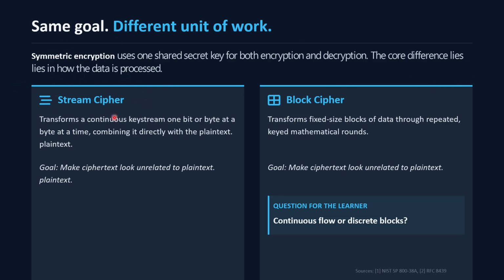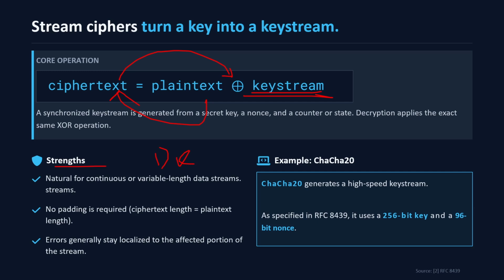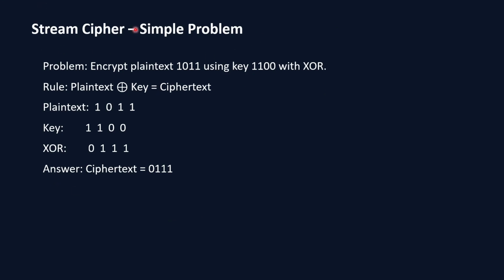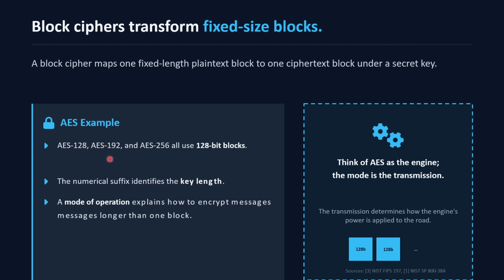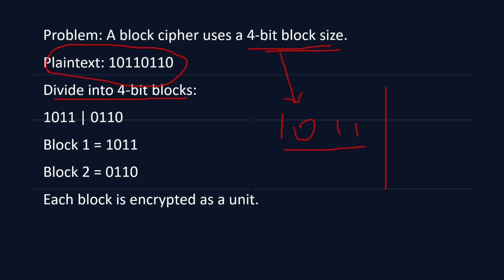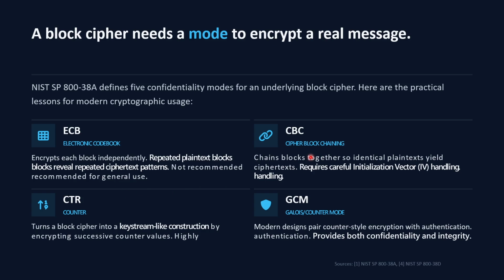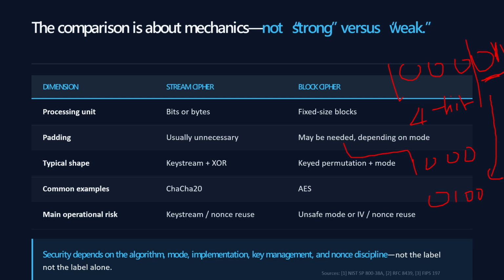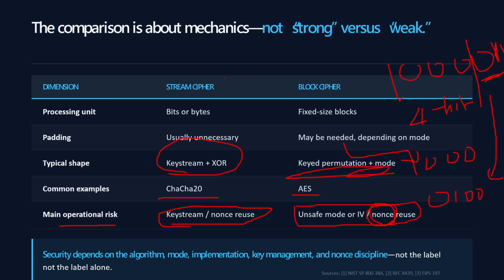Stream Ciphers & Block Ciphers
🔐 Stream Ciphers & Block Ciphers | Cryptography Made Easy

In this video, we learn the fundamentals of Stream Ciphers and Block Ciphers in a simple and easy-to-understand manner. You will understand how plaintext is converted into ciphertext and how these two encryption techniques differ in the way they process data.

📌 Topics Covered:

What is a Stream Cipher?
What is a Block Cipher?
How Stream Ciphers work
How Block Ciphers work
Bit-by-bit and byte-by-byte encryption
Fixed-size block encryption
Difference between Stream and Block Ciphers
Advantages and limitations
Simple examples
Real-world applications

🎯 This video is useful for CSE, IT, AI & DS, Cyber Security, and Computer Science students studying Cryptography and Network Security.

📚 Learn Cryptography | Understand the Concepts | Prepare for Exams